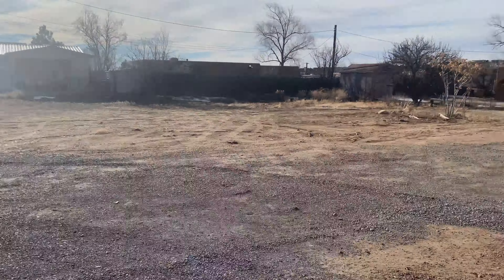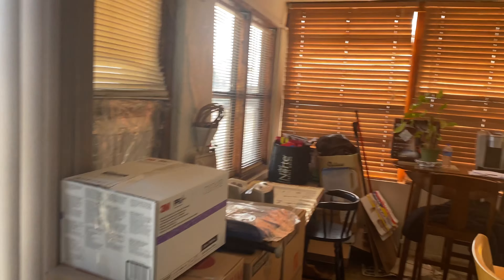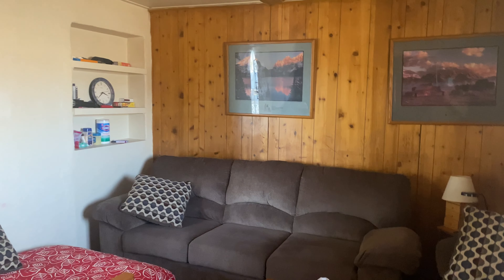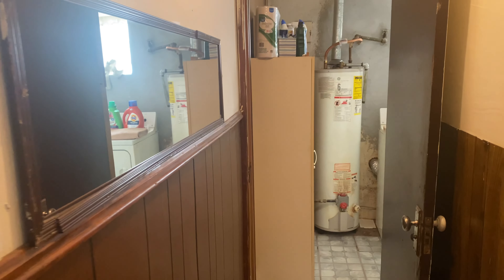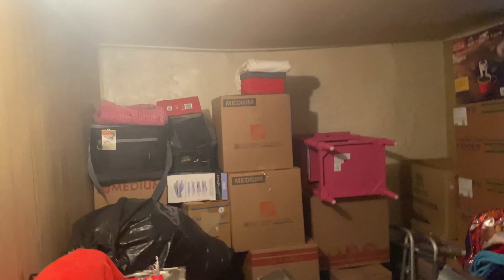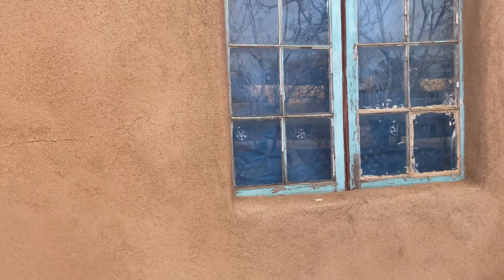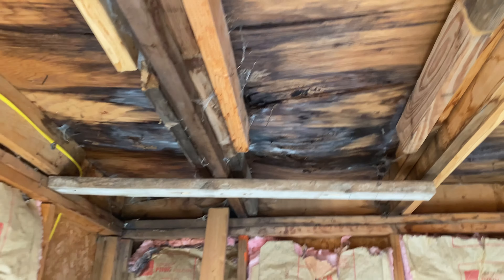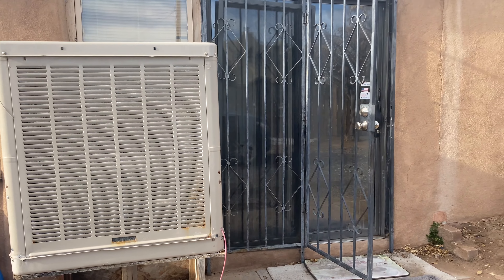Older home needing work on Santa Fe Westside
Older home needing work on Santa Fe Westside. This home is not currently for sale.